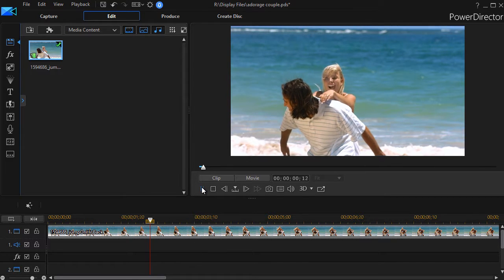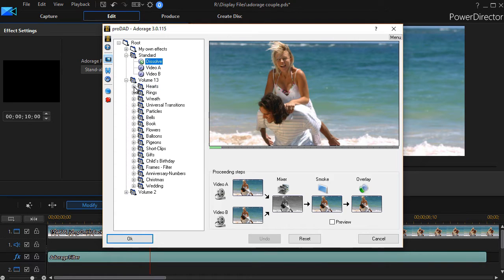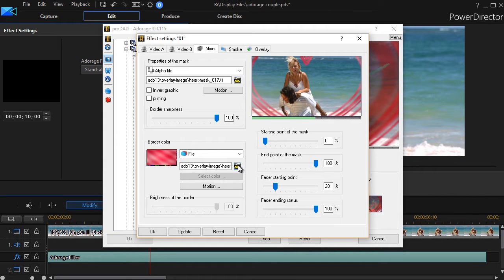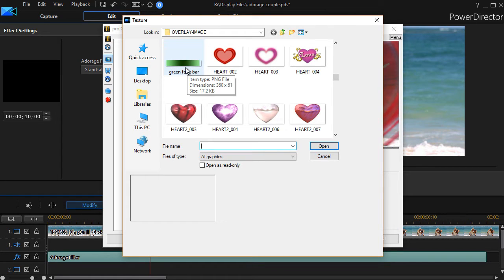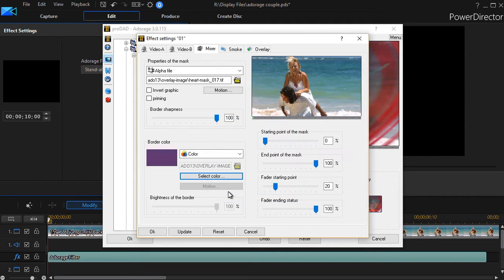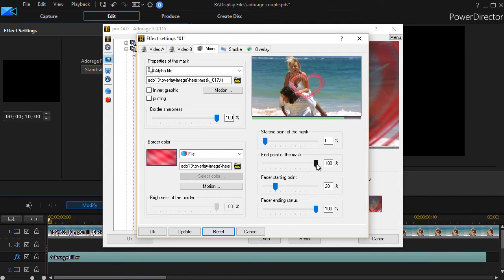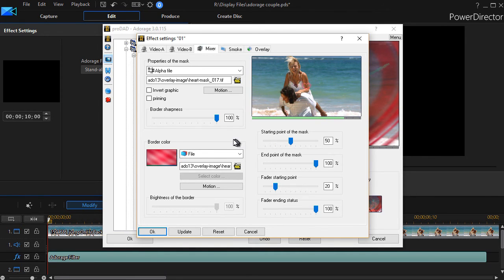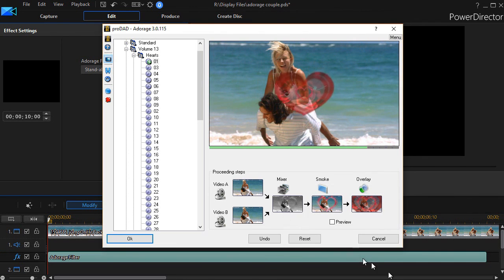PowerDirector - Tips on using the Adorage effect mixer controls - part 2